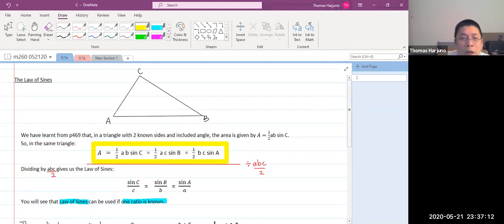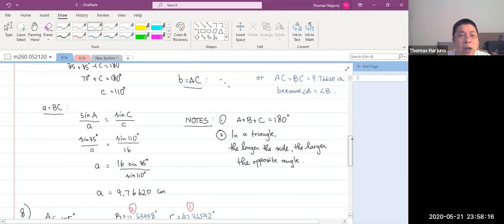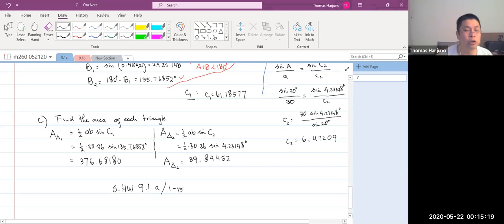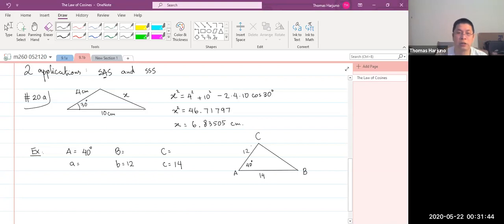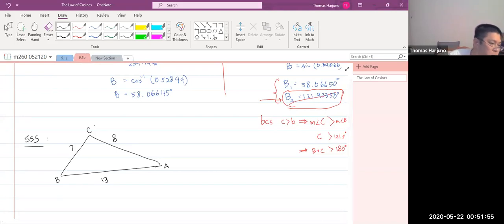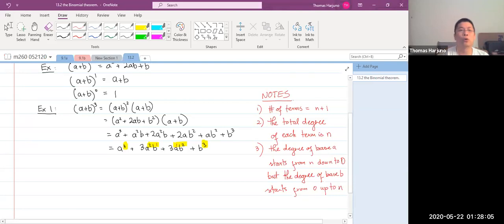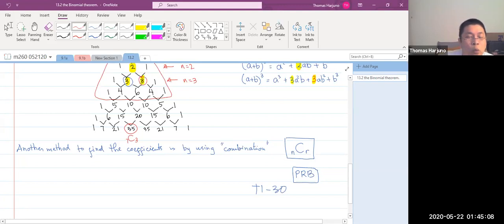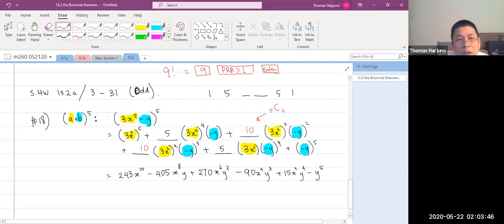Math 260 Precalculus: 9.1 and 13.2a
WLAC Math 260 Precalculus: 9.1 and 13.2a